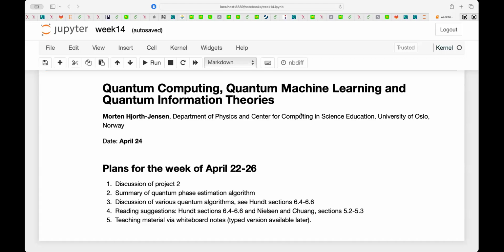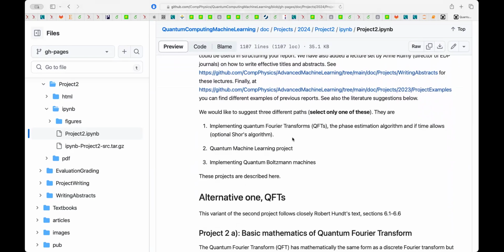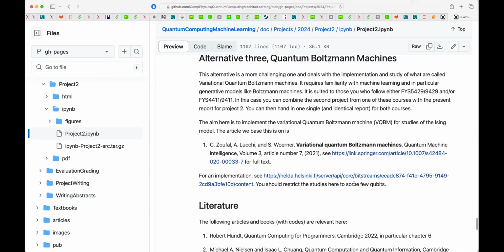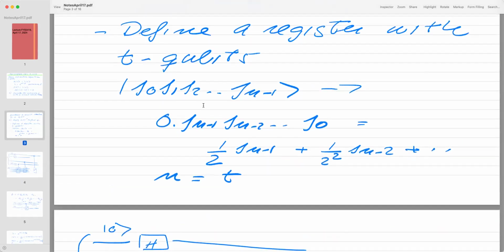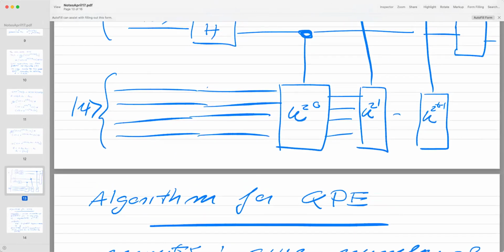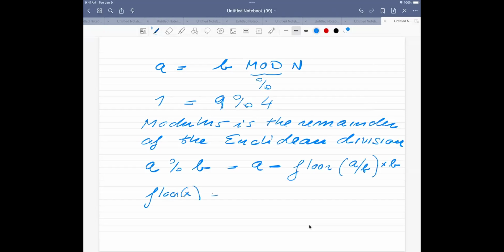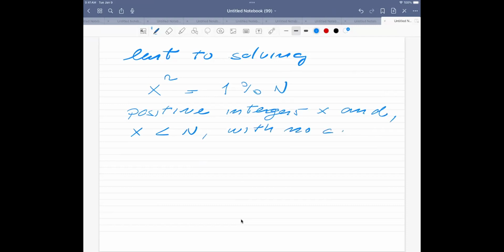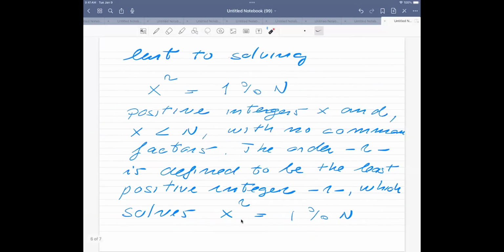Discussions of project 2 and applications of QPE algorithm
Start discussions of background for Shor's algorithm